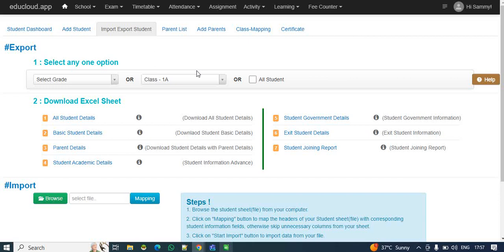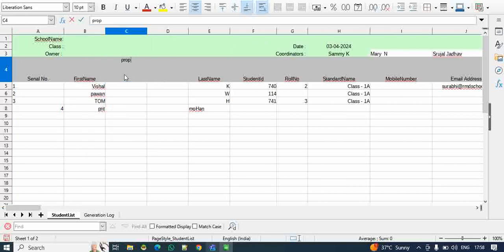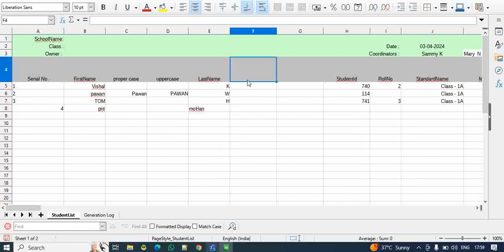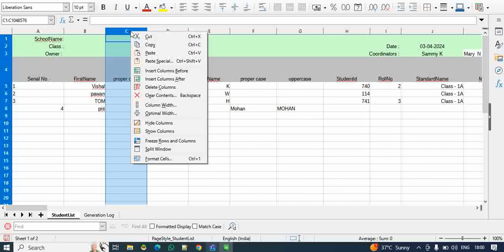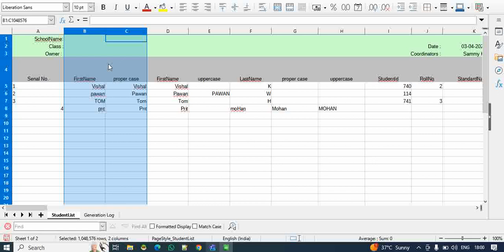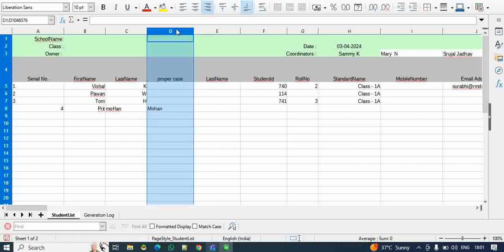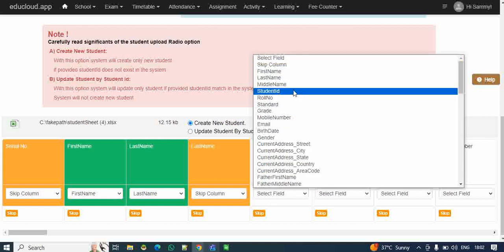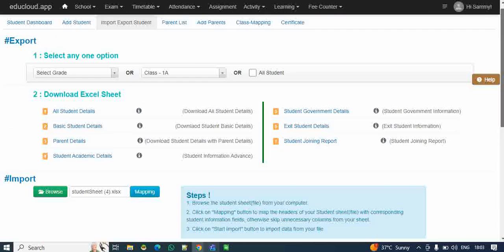Student Name Correction in Excel & Upload the Sheet